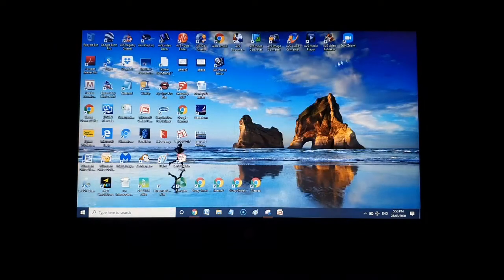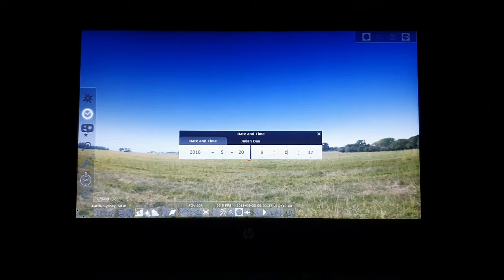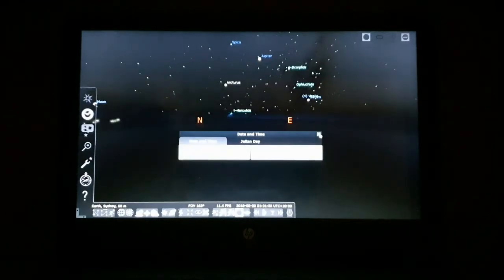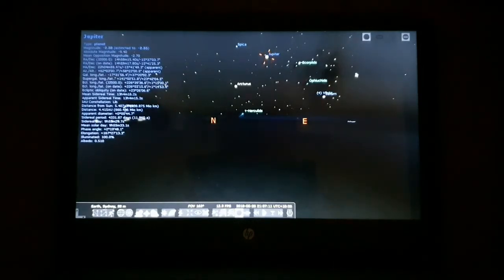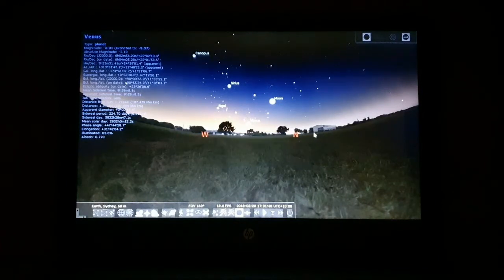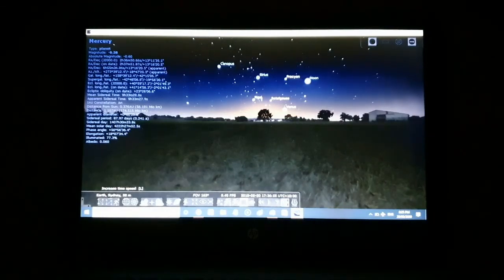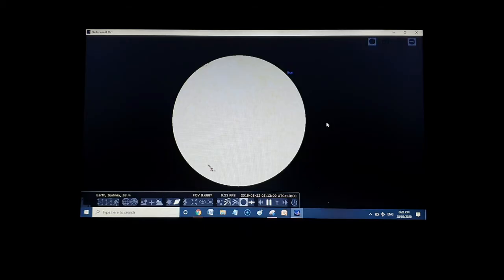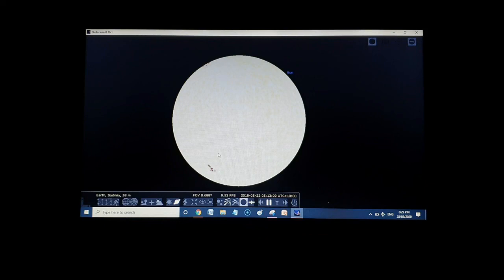An Introduction to Stellarium